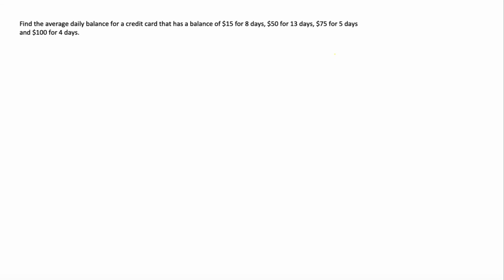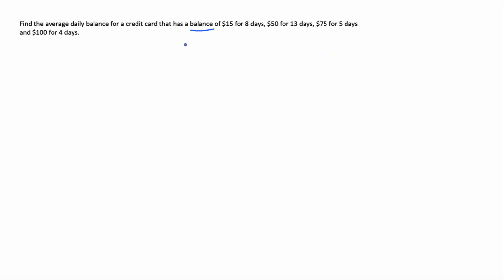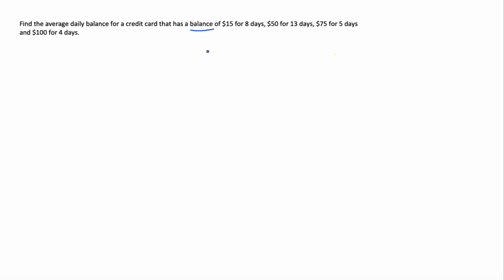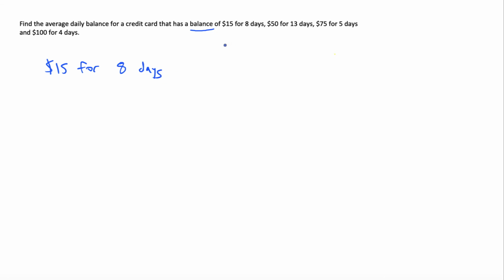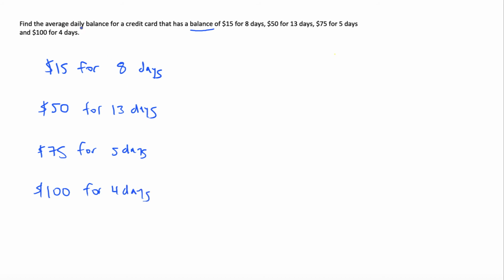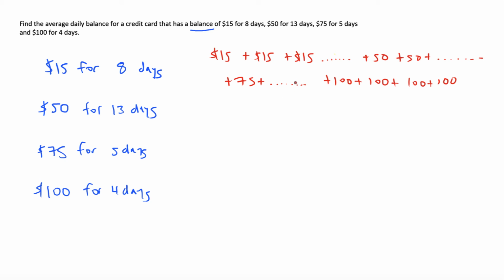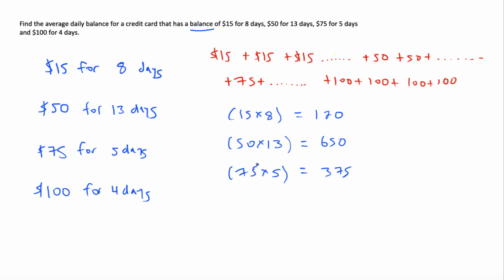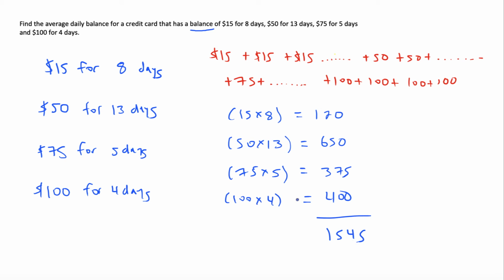120 1 4 4